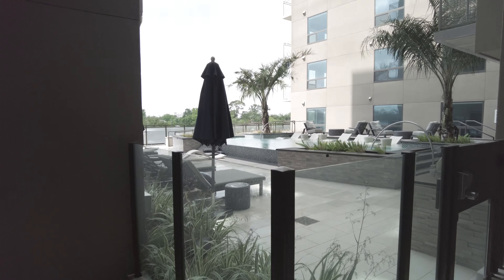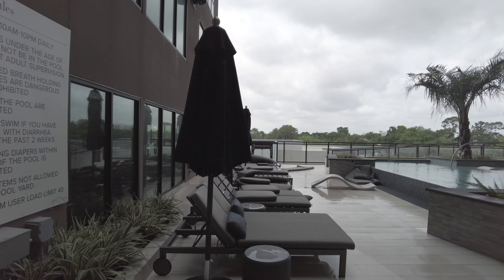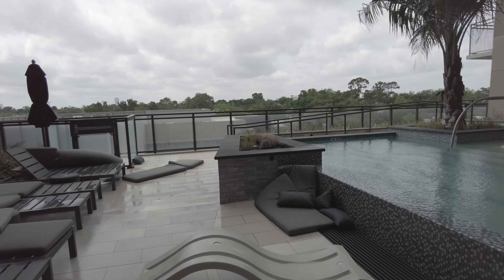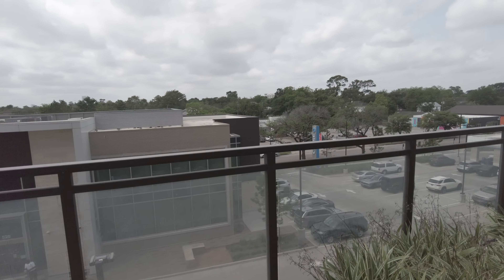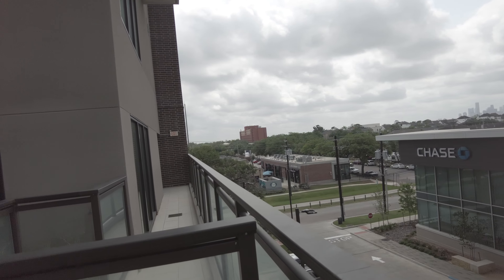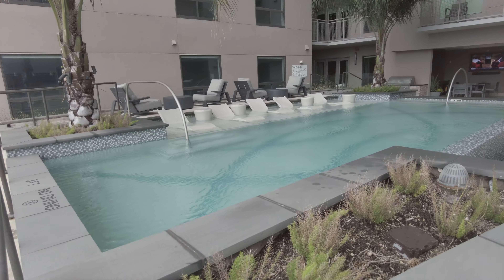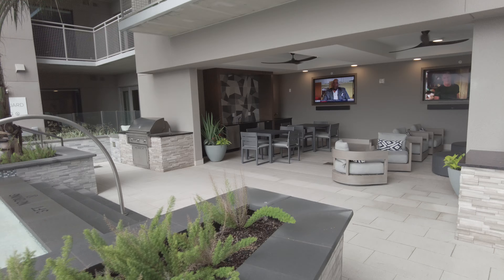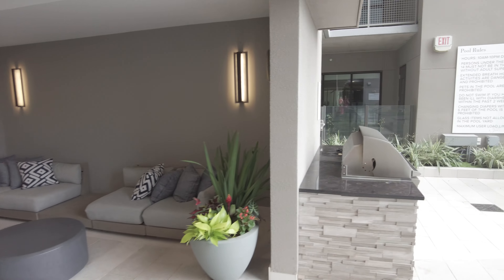Ellison Heights | Houston TX | The Perfect Houston Apartment Pool!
Ellison Heights | Houston TX Apartments | The Perfect Apartment Pool in Houston! |
After a good day of work from your apartment, take a dip and meet friends here at the pool! This will be perfect for you for your new Houston apartment adventure.  | Text me - Grant - 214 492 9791 | 100% Free Service | Start